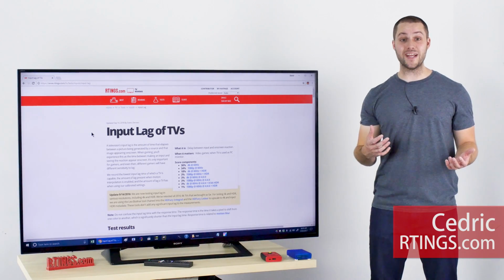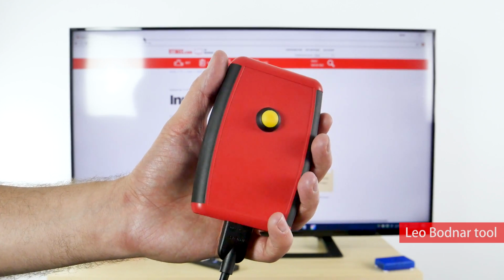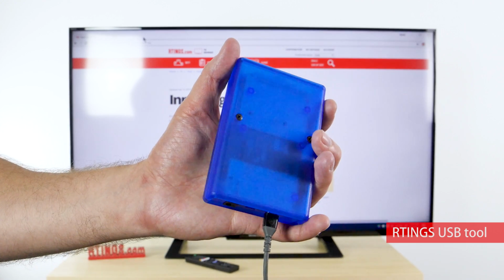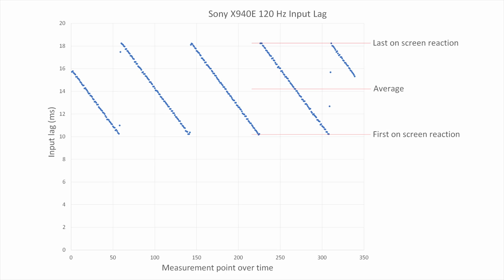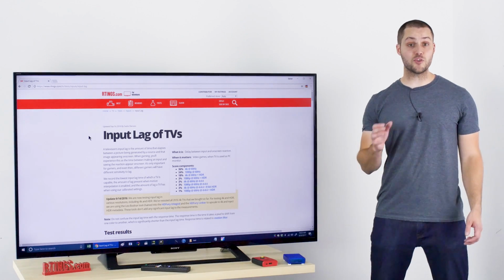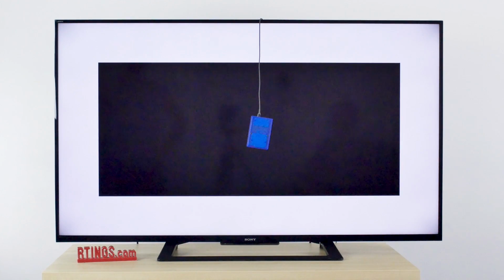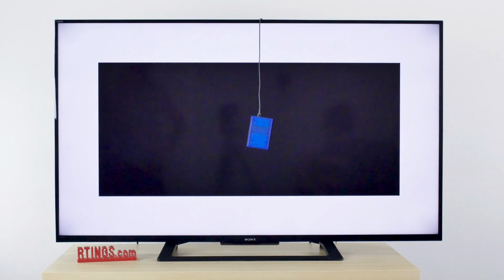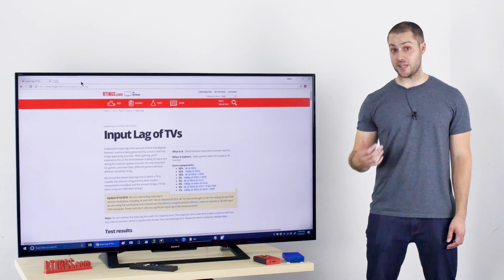#8: New Input Lag & Response Time tool - Rtings.com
This week, we are changing the way we measure input lag. We've developed our own tool to support more features like 120Hz and response time measurements